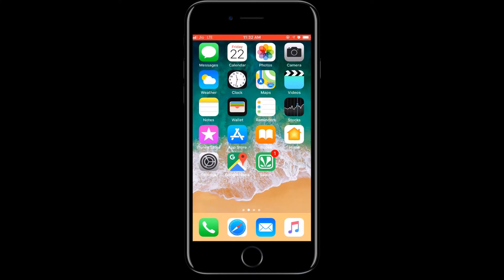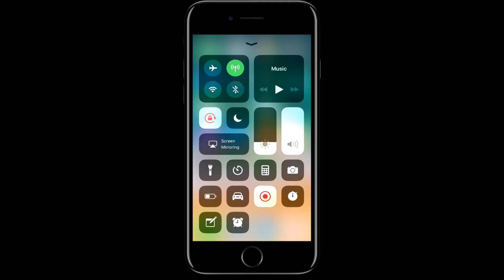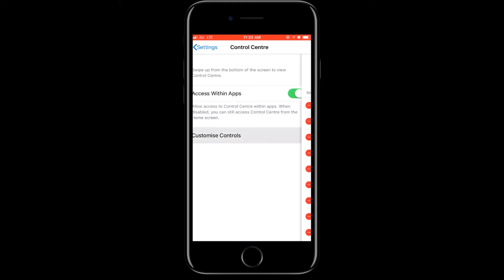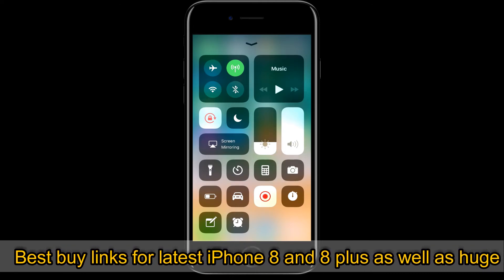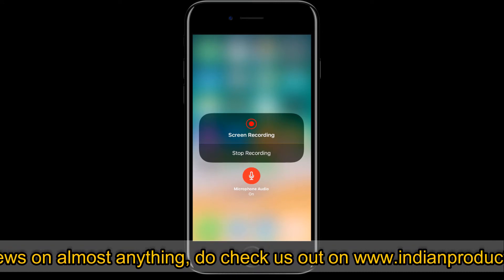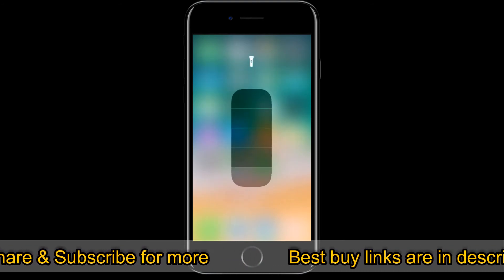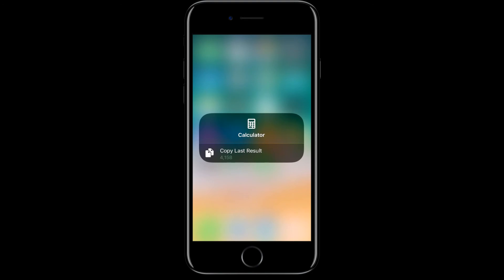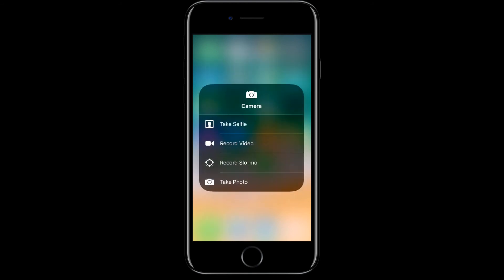iOS 11 Screen Recording Audio Fix | IPR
Hello Guys Welcome Back to Indian Product Reviewer, In this video we will help you with new screening recording feature of ios 11

1.iPhone 8

2. iPhone 8 plus

3. iPhone 7

4. iPhone 7 plus

5. iPhone 6s

6. iPhone 6

7. iPhone 5se

8.iPod touch

9. iPad 9.7" 2017

Also Watch